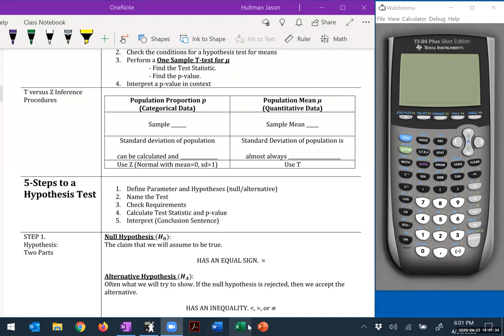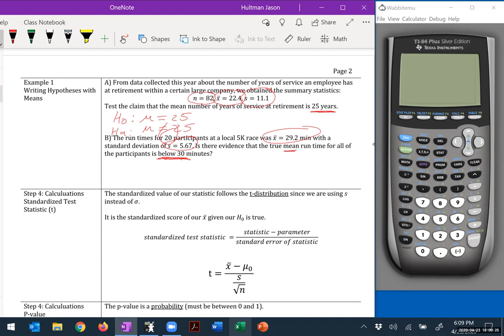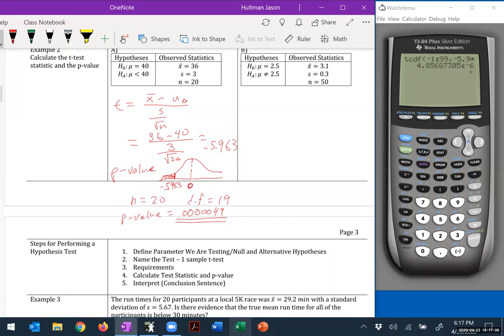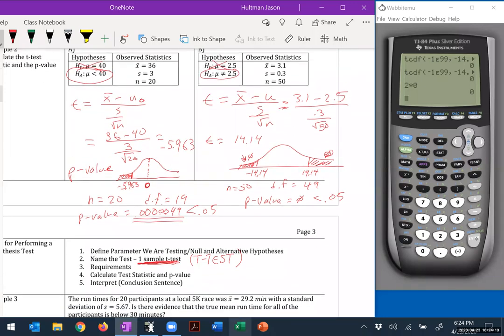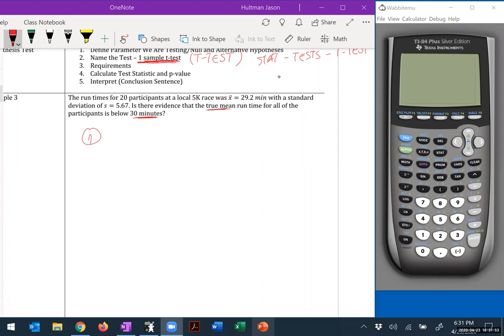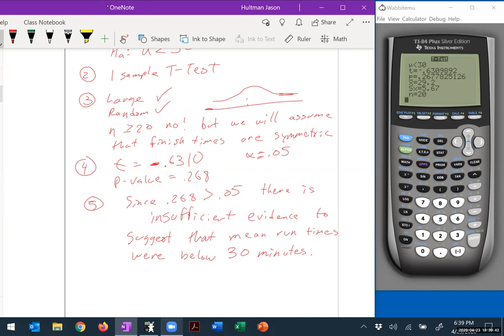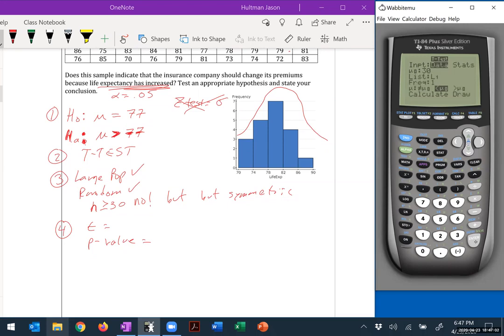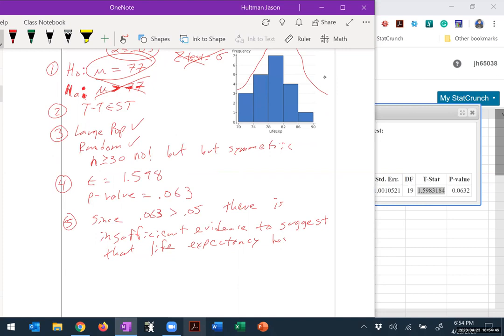11.2 - Hypothesis Testing for Means